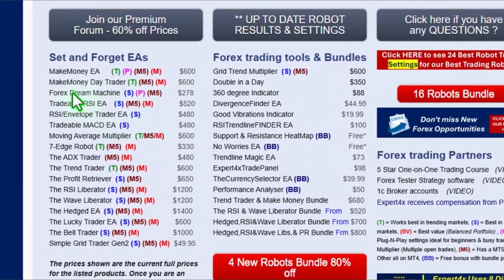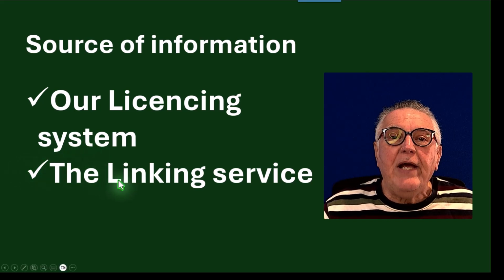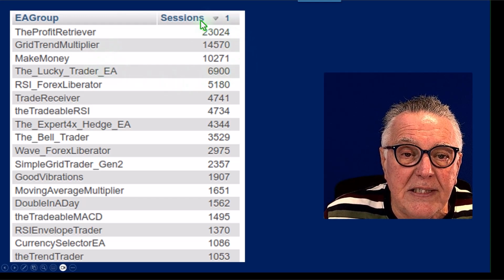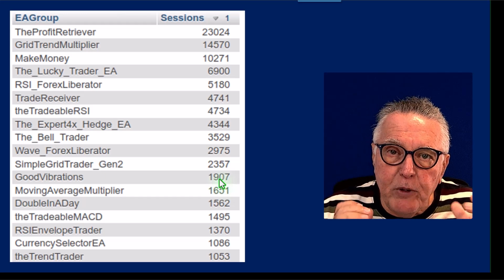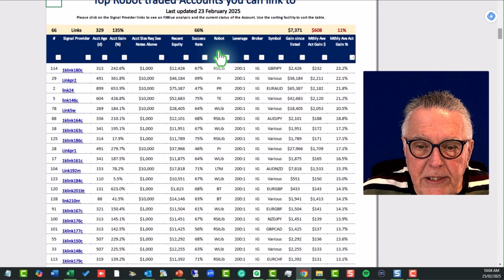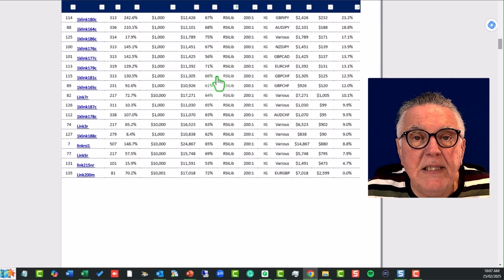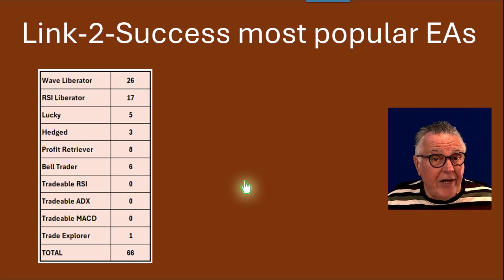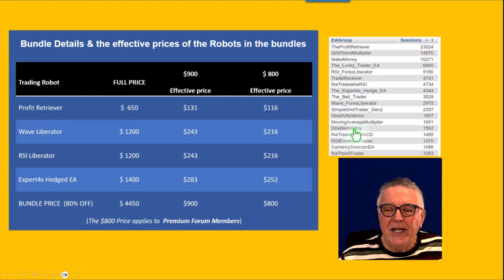The Best Expert4x Forex Trading Robot Based on our clients and trading results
Find the Best Expert4x Forex Trading Robot Based on our clients and trading results

In this video, Alex from Expert4x answers a frequently asked question: "What is the best trading robot?" He discusses various trading robots available through Expert Forex, emphasizing factors that traders should consider when selecting an Expert Advisor (EA). These factors include profitability, drawdowns, robustness, complexity, and the trader's experience. Alex highlights the most popular EAs based on usage and proven results, such as the Profit Retriever, Grid Trend Multiplier, and Make Money EA. He also explains the concept of personalizing EAs, where traders adapt them to fit their individual trading styles. The video elaborates on the importance of the linking service, which allows traders to connect their accounts with successful EA traders, providing insights into the most reliable and profitable EAs. Finally, Alex underscores the significance of a trader's skills and experience when choosing the right EA, recommending the Simple Grid Trader for beginners.

### Highlights
- 🤖 **Top Trading Robots**: The video introduces a range of trading robots available at Expert Forex, including Profit Retriever, Grid Trend Multiplier, and Make Money EA.
- 📊 **Factors for Selection**: Key factors that traders should consider when choosing an EA include profitability, drawdowns, trading complexity, and user experience.
- 📈 **Popularity Metrics**: The popularity of EAs is measured through licensing activity and trading success rates, with the Profit Retriever being the most popular EA.
- 🔄 **Personalization of EAs**: Traders are encouraged to personalize EAs to develop their unique trading styles, enhancing their profitability.
- 🔗 **Linking Service Benefits**: The linking service allows traders to connect with successful EA traders, showcasing the proven performance of various EAs.
- 💡 **Beginner Recommendations**: Alex recommends the Simple Grid Trader as an ideal starting point for novice traders due to its user-friendly design and low complexity.
- 💬 **Community Engagement**: Alex invites viewers to join the Expert Forex community, emphasizing the value of collaboration among over 30,000 traders.

In conclusion, Alex's video on Expert Forex provides comprehensive guidance for traders considering the use of EAs. By focusing on the key factors of profitability, complexity, and personalization, traders can make informed decisions that align with their skills and trading strategies. The importance of community and ongoing education is also emphasized, encouraging traders to engage with others and continuously refine their approaches.

In this video, Alex from Expert4x showcases various forex robot options and explains how to select the best trading expert advisors for optimal performance. The comprehensive guide covers automated trading solutions while demonstrating different forex trading approaches using expert advisor tools. Through practical examples, Alex breaks down each trading strategy and forex ea functionality to help viewers make informed decisions. 📈